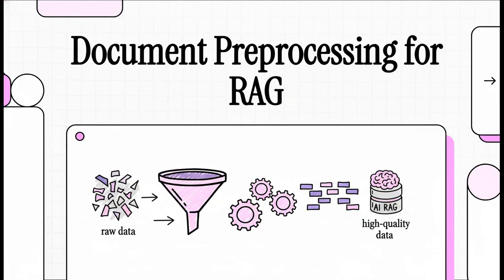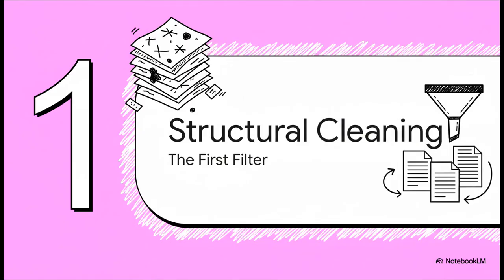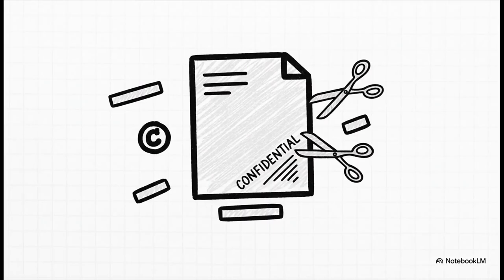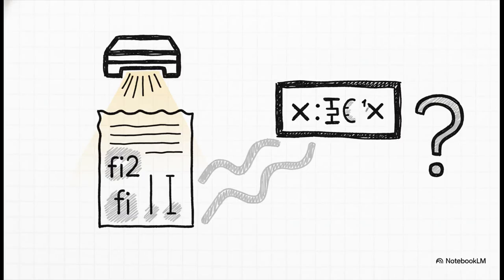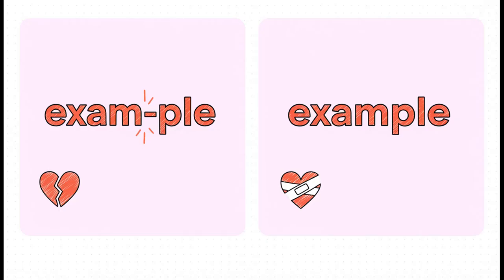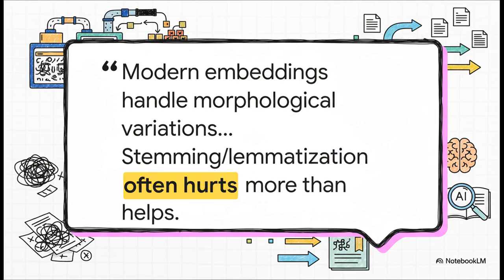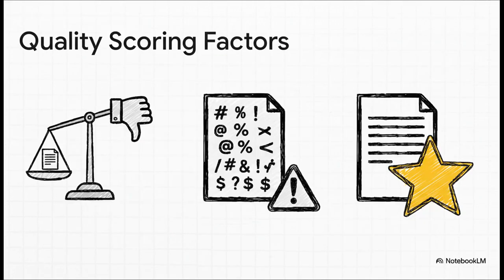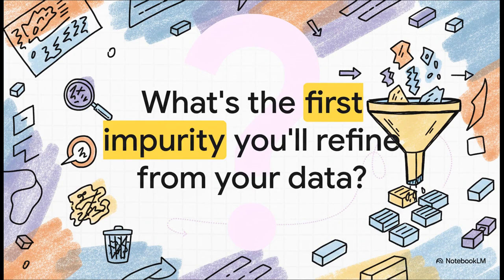Document Preprocessing for RAG